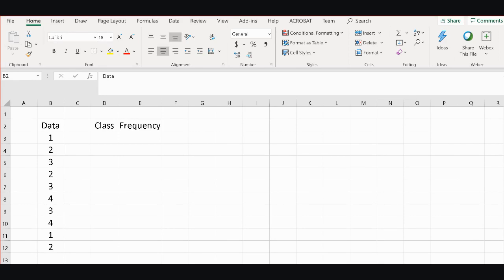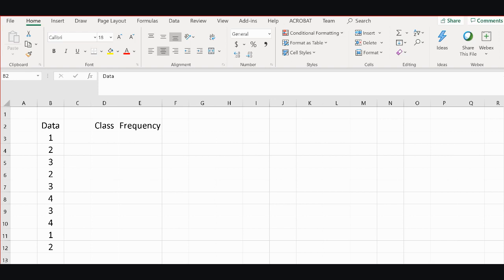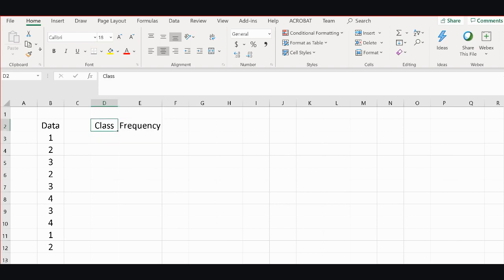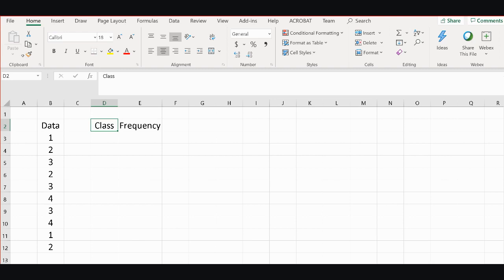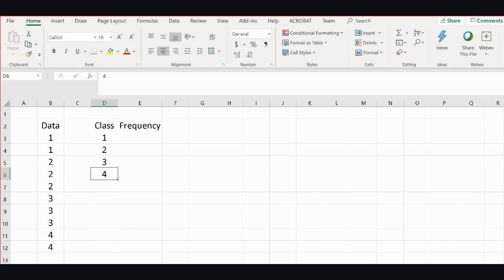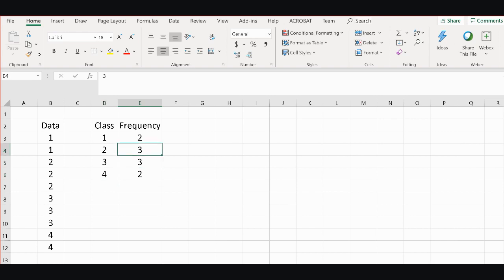Week 1 Building Frequency Tables